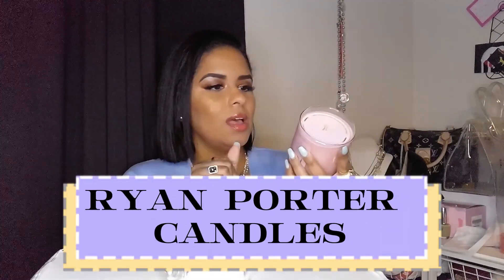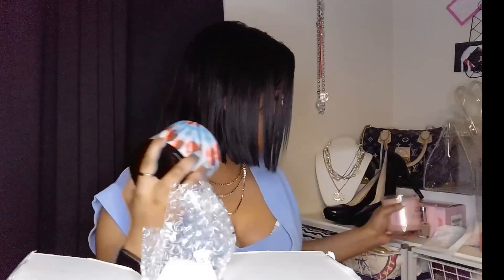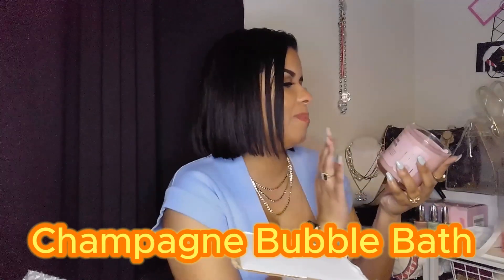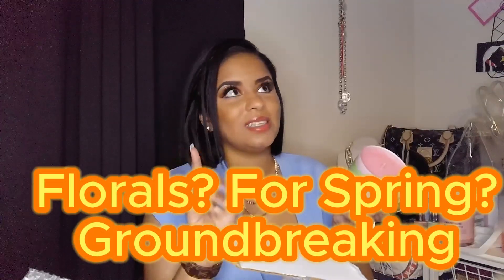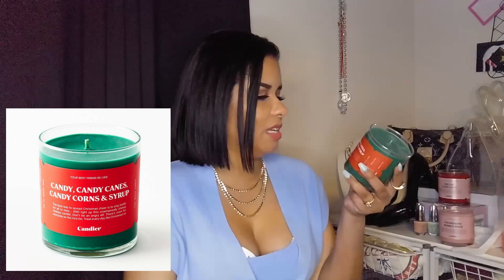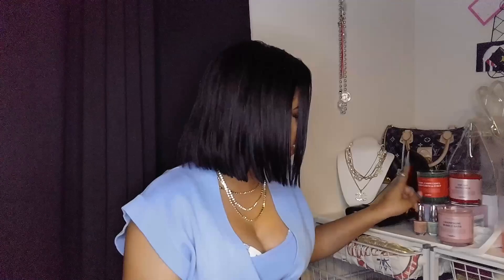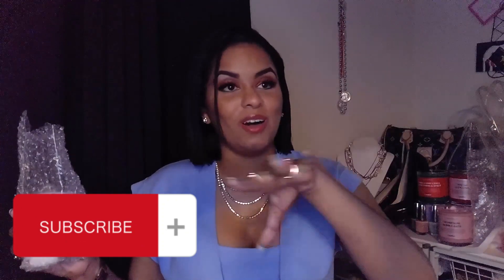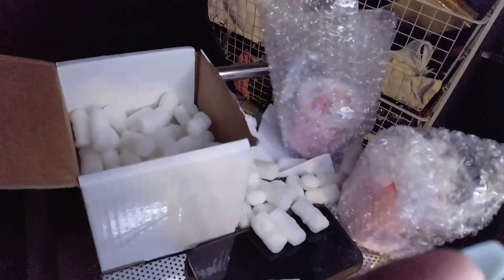Are these better than Bath and Body Works? Ryan Porter Candles review!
Ya'll know that I love candles and although I love Bath and Body works I'm always down to try something new. So- I've been seeing this very cute candles ALL OVER  with these adorable fun labels. So today- I'm reviewing Ryan Porter Candles! Check it out.
THANK YOU FOR 290 SUBS! DOSSIER GIVEAWAY COMING AT 500 SUBSCRIBERS.
Temu Code- afn84056
⛓Link up⛓
* My eBay store
* My Etsy Store
Featured Product (in order of appearance):
Champagne Bubble Bath-
What’s on my Face?
Eyes:
Tarte Cosmetics Stay Spray Setting Spray
Dito Cosmetics Limited Edition Venus Palette
Lorac Behind the Scenes Eye shadow Primer
Benefit Cosmetics Precisely, my Brow Pencil in “shade 5”
Too Faced Cosmetics Born This Way Naturally Radient Concealer in “Light Medium”
L’Oreal Infallible Never Fail Eyeliner in “White”
Anastasia Beverly Hills Waterproof Creme Color in “Jet”
Eyeko Beach Waterproof Mascara
Face:
Covergirl Professional Loose Powder in “Transluscent Fair"
Tarte Cosmetics Shape Tape Contouring Concealer in “35N”
The Creme Shop Beauty Water in “I Am Balanced"
Aesthetica Contour Series Cream palette
Amazing Cosmetics Anti-Aging Face Primer
Colourpop Cosmetics Pressed Powder Blush in “Foxy"
Too Faced Cosmetics Dew You Fresh Glow Setting Spray
Too Faced Cosmetics You’re so Jelly Jelly Highlighter in “Gilded Champagne”
Anastasia Beverly Hills Contour Cream Kit in “Medium”
Sally Hensen Natural Beauty All-Over Neutralizer
Japonesque Beauty Color Correcting Crayon in “Green”
MAC Cosmetics Select Sheer Loose Powder in NC 45
MAC Cosmetics Face and Body Foundation in
Lips:
Trust Fund Beauty Lip Gloss in “Blame Game”
Colourpop Lippie Pencil in “Bumble"